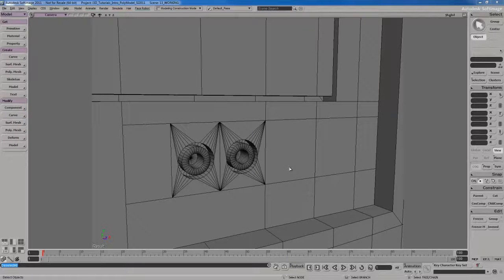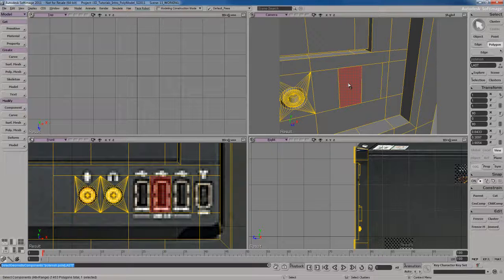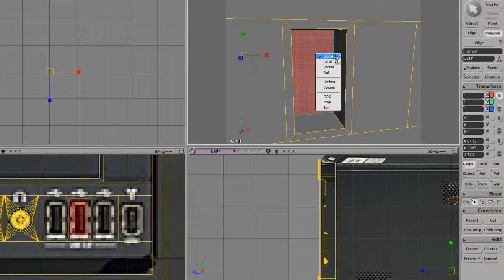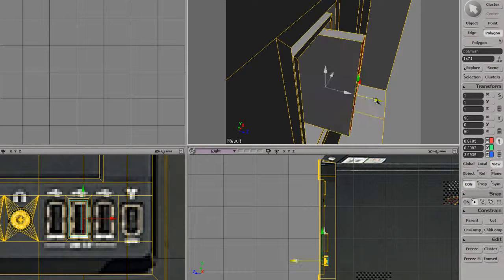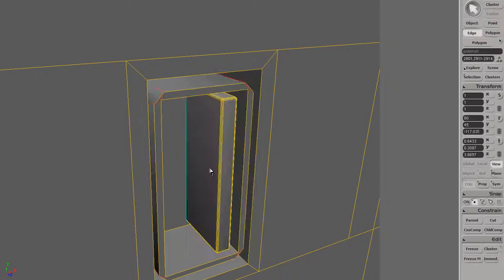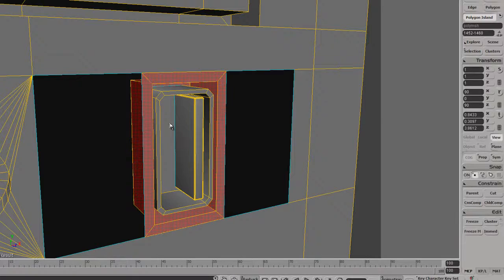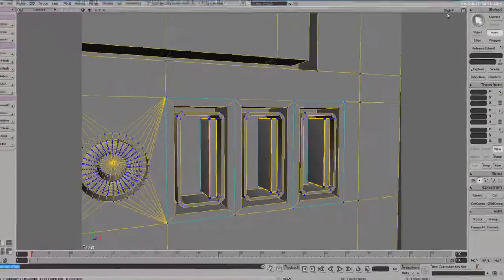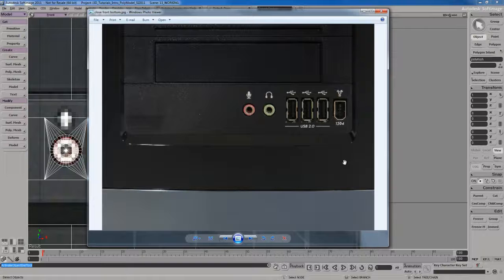13 Front End Part06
In this series of videos we'll work on modeling the front end of the computer case.